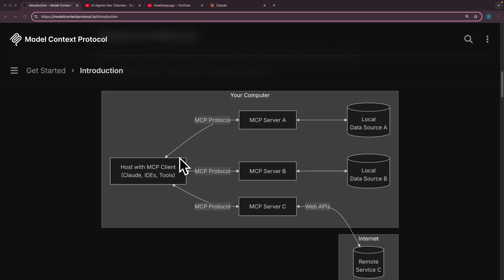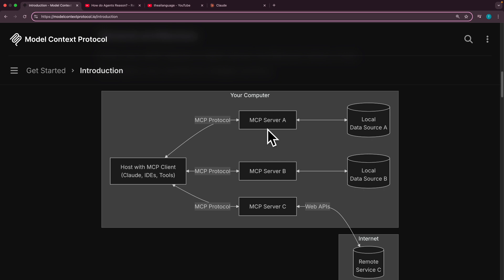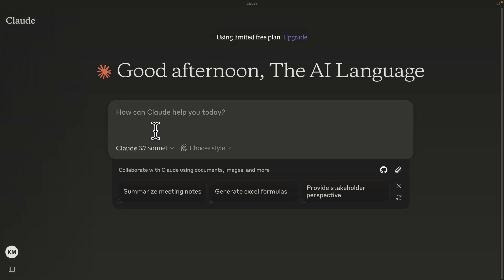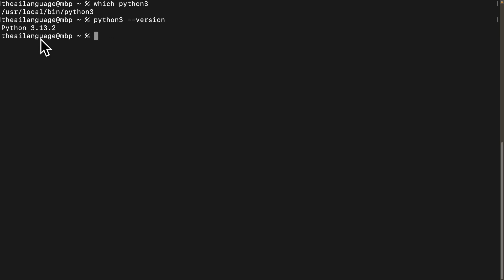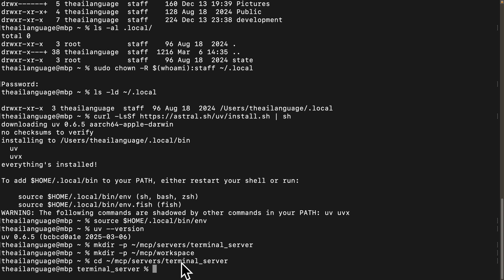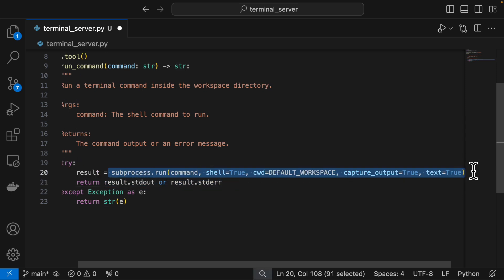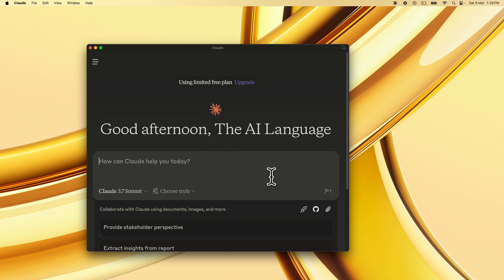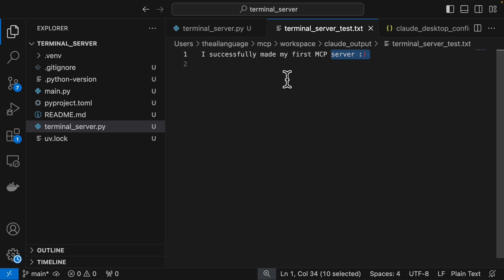MCP Course #3 - Build MCP Server, here’s how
End-to-end MCP Course with code.

00:00 Introduction
00:17 1 minute preview - what we’ll build
01:19 Please subscribe for AI, Agents and more
01:28 Overview of MCP
02:42 Install MCP Client - Claude Desktop
03:43 Install Python
05:11 Install uv
06:24 Setup Project
08:12 MCP server Code
09:47 Claude Desktop Config Json
10:49 Test your MCP server, MCP tools

MCP Server for Executing Terminal Commands

📌 Introduction

Hey everyone! Welcome back to The AI Language. Today, we’re building an MCP server that can execute terminal commands. This means you can ask Claude for Desktop to run commands on your computer and send back the output—just like using a terminal, but through AI!

📌 What is MCP?

MCP (Model Context Protocol) is a system that allows AI to interact with external tools and fetch information. MCP servers can:
✅ Store data (like files or API responses)
✅ Run tools (functions that AI can execute)
✅ Use prompts (predefined templates for tasks)

Today, we’re building a tool that runs terminal commands and sends back the output.

📌 Installing Claude for Desktop

First, install Claude for Desktop from Claude’s website. It allows us to test MCP integrations easily.

➡ Mac Users: Drag the app to Applications.
➡ Windows Users: Follow the installer steps.

Once installed, open it and log in.

📌 Setting Up Python and the Right Tools

We need Python 3.10 or higher and a tool called uv, which is a fast package manager for Python.

Step 1: Install uv
🔹 Mac/Linux:

🔹 Windows: Follow the instructions at uv’s installation page.

After installation, restart your terminal so uv is recognized.

Step 2: Create the MCP Directory Structure
We’ll organize our project with the following structure:

mkdir -p ~/mcp/servers/terminal_server
mkdir -p ~/mcp/workspace
cd ~/mcp/servers/terminal_server
mcp/servers/ stores all MCP servers.
mcp/workspace/ is a dedicated workspace directory.
Step 3: Set Up a Python Project
uv init
Step 4: Set Up a Virtual Environment
uv venv
source .venv/bin/activate  # Mac/Linux
# or
.venv\Scripts\activate     # Windows
Step 5: Install Required Packages
uv add "mcp[cli]"
This installs the MCP package, which allows our server to communicate with Claude.

📌 Building the MCP Server That Executes Terminal Commands

Step 1: Create the Server File
touch terminal_server.py
Step 2: Import the Necessary Code
import os
import subprocess
from mcp.server.fastmcp import FastMCP

mcp = FastMCP("terminal")
DEFAULT_WORKSPACE = os.path.expanduser("~/mcp/workspace")
Step 3: Define the Function to Run Commands
def run_command(command: str):
    Run a terminal command inside the workspace directory.
    try:
        result = subprocess.run(command, shell=True, cwd=DEFAULT_WORKSPACE, capture_output=True, text=True)
        return result.stdout or result.stderr
    except Exception as e:
        return str(e)
This function takes a command, runs it inside ~/mcp/workspace/, and returns the output.

Step 4: Start the Server
if __name__ == "__main__":
    mcp.run(transport='stdio')
Run this command to start your server:

uv run terminal_server.py
📌 Connecting to Claude for Desktop

Now, let’s tell Claude how to use our server. Open this file:

code ~/Library/Application\ Support/Claude/claude_desktop_config.json
Add this configuration inside the file:

    "mcpServers": {
        "terminal": {
            "command": "/Users/theailanguage/.local/bin/uv",
            "args": [
                "--directory", "/Users/theailanguage/mcp/servers/terminal_server",
                "run", "terminal_server.py"
Save the file and restart Claude for Desktop. You should see a hammer icon, which means your tool is ready.

📌 Testing the MCP Server

Let’s test it out! In Claude, ask:

✅ Run the command ls in my workspace.
✅ Execute echo Hello World.

Claude will send the command to our server, which will execute it and return the response.